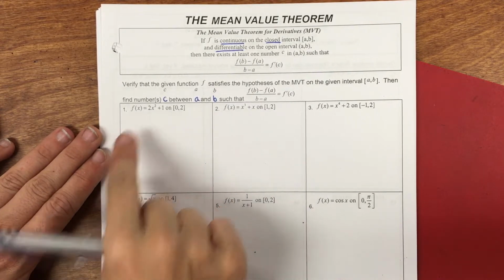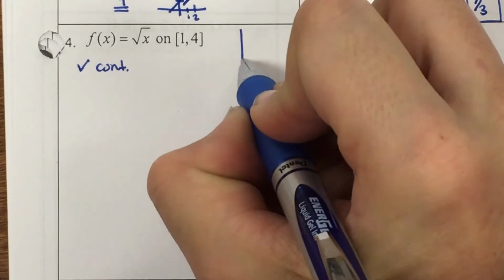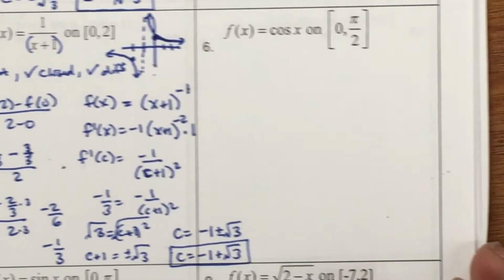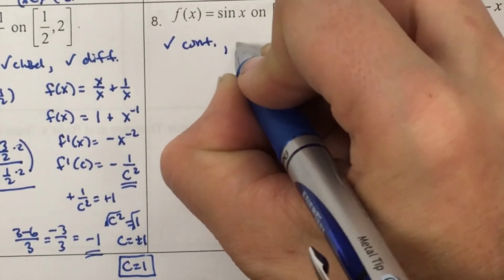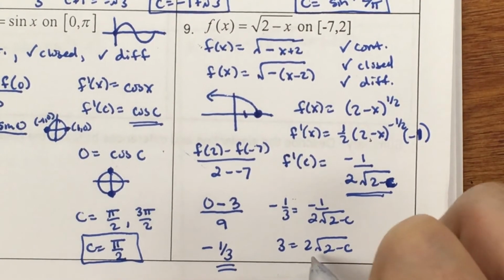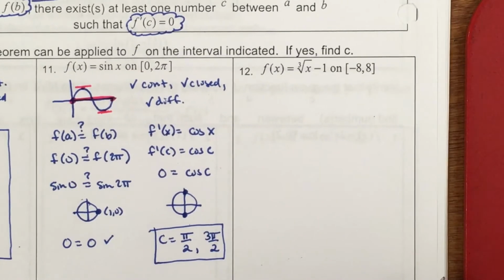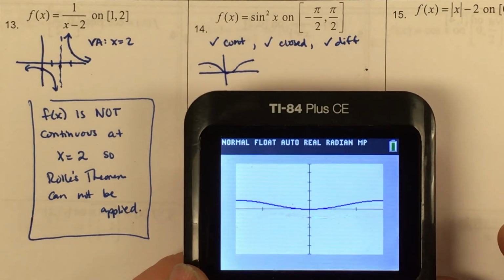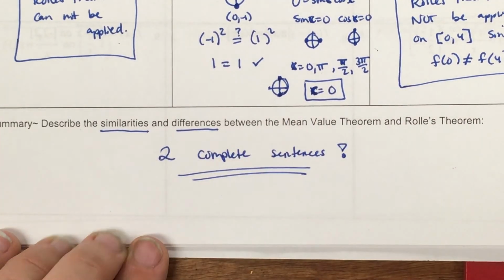Calculus Topic 5 1 MVT & Rolles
Mrs. DeWit walks you through the MVT & Rolle's Theorem worksheet.